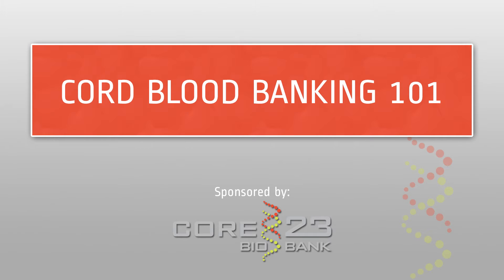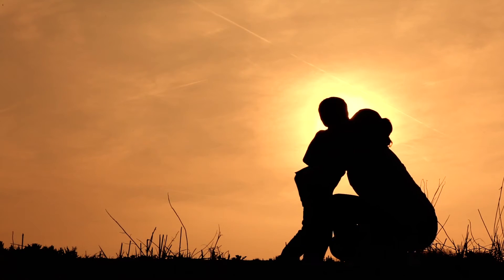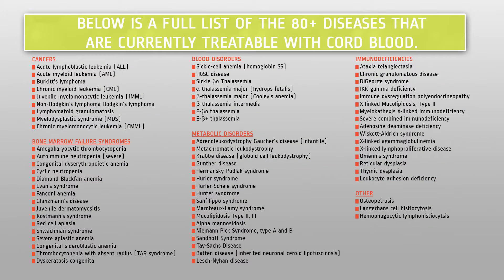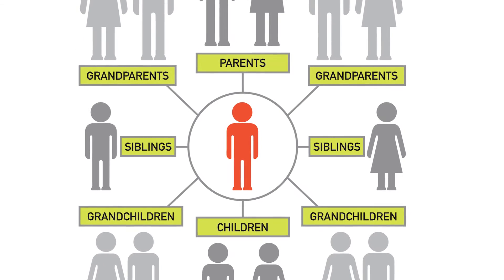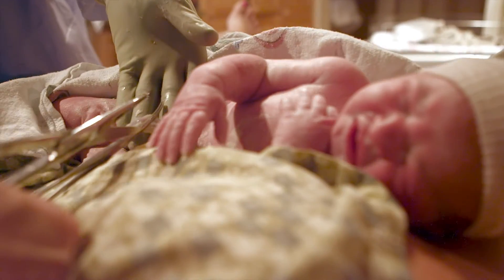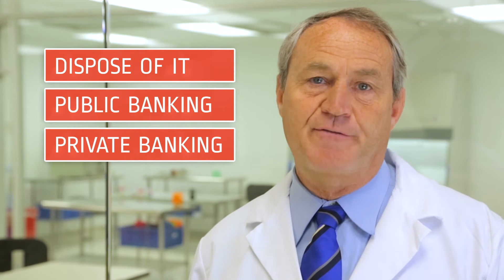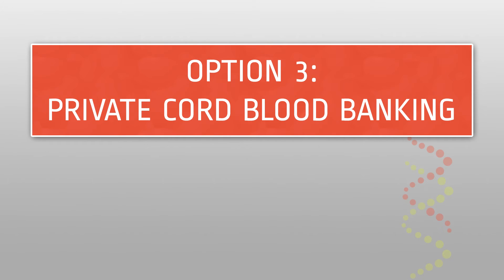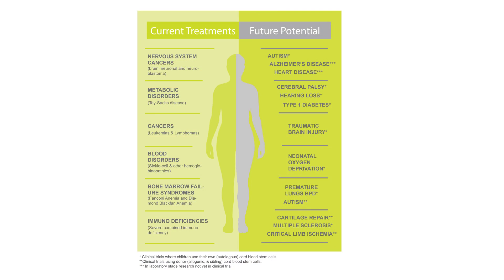Cord Blood Banking 101 - Private Cord Blood Banking & Public Cord Blood Donation Education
Cord Blood Banking 101 is an educational program developed to provide families with complete understanding of Private Cord Blood Banking & Public Cord Blood Banking options. This educational series was produced by the nations leading stem cell laboratory Core23 Biobank in Springfield Missouri.

Core23’s mission is simple: to use our state-of-the-art cord blood banking technology to help protect your family from life threatening diseases. We spend countless hours making sure we use the very best methods of collecting, processing and storing your baby’s cord blood, as every cell is critically important to both you and our staff. We want to help improve the quality of life for your family, whether through the security of knowing your baby’s stem cells are safe and ready if needed, or by accessing the cord blood to treat a member of your family.

Our name, Core23, is derived from the 23 chromosome base pairs that make up everyone’s DNA. These “Core 23” chromosomes provide all the information needed to begin and sustain life. By storing your child’s cord blood, you have the ability to help treat potentially life-threatening diseases and save the life of a family member in need.

We are a hybrid blood bank in Springfield, Missouri that combines aspects of both the public and private cord blood banking systems. In fact, we are the only private cord blood banking laboratory within a 500-mile radius of our state-of-the-art facility—providing families across the Midwest an easy, safe and secure opportunity to save, or donate, their baby’s umbilical cord blood, tissue and plasma.

As a private cord blood bank, we provide peace-of-mind for families knowing that their baby’s valuable cord blood is safe and secure. We have our own state-of-the art laboratory, an advanced processing center with cutting edge analysis software, as well as our own cryopreservation and storage facility onsite, allowing us to monitor and protect your sample in-house 24/7, 365 days a year.

We have a full disaster preparedness plan, including preparation for bad weather, inconsistent power supply and environmental changes by having battery backup systems that make electricity available within a fraction of a second. We have real time monitoring on the liquid nitrogen systems, safety monitoring systems and testing equipment so that nothing will interfere with the safe and secure long term storage of your family’s precious stem cells.